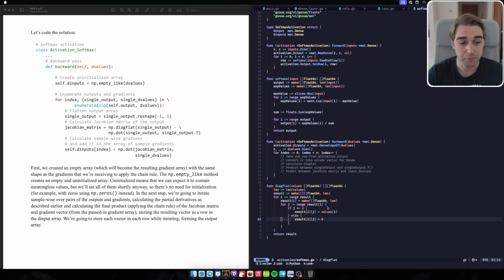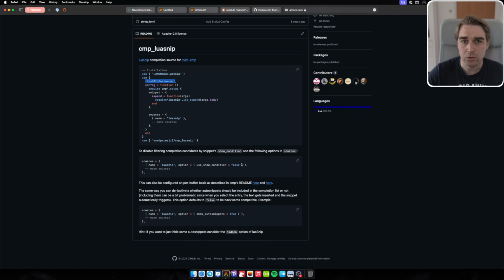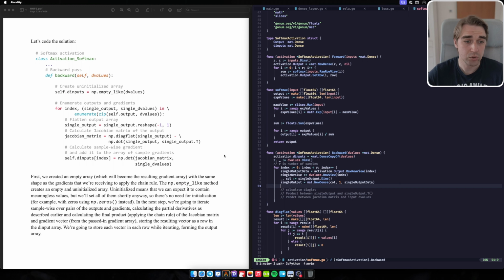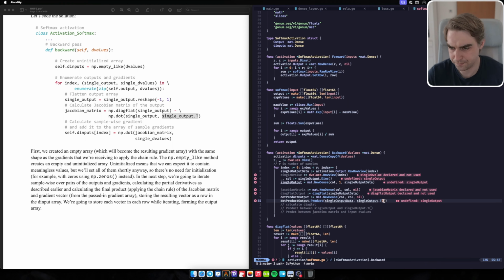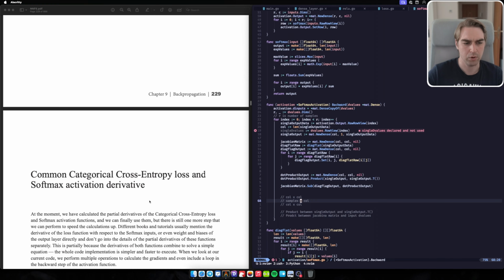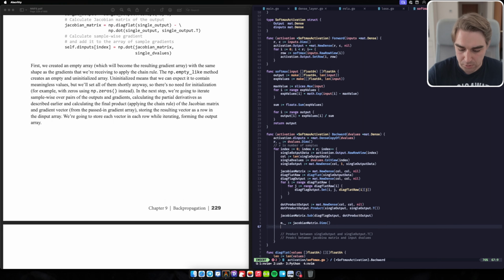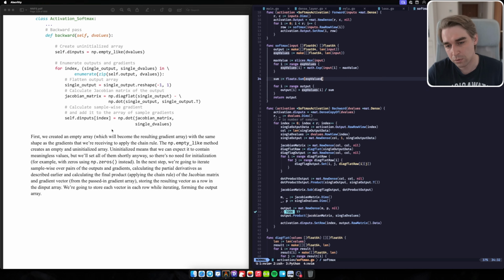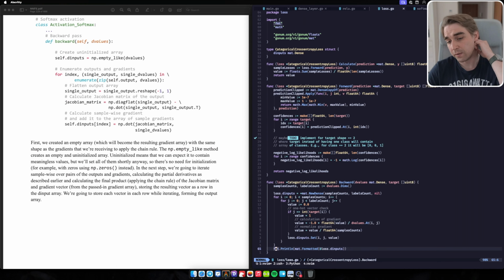Blindly implementing backpropagation | Let's learn - Neural networks from scratch in Go - 23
Today's video is shorten than usual and I continue to implementing backpropagations. One is almost finished and next is going to be a combination of too